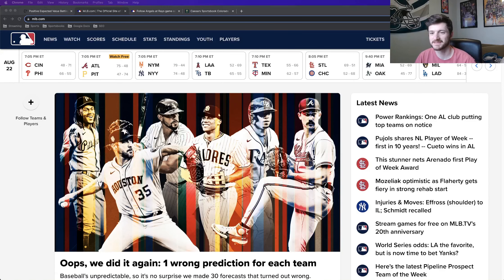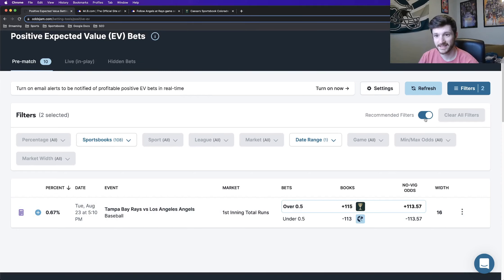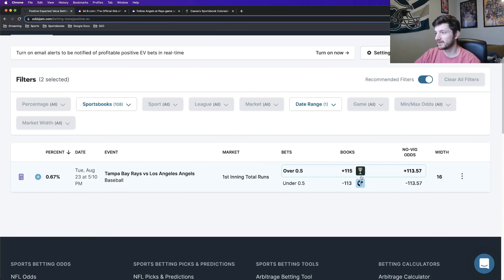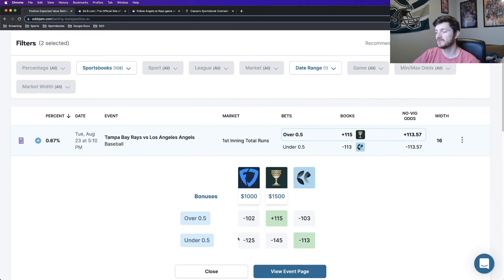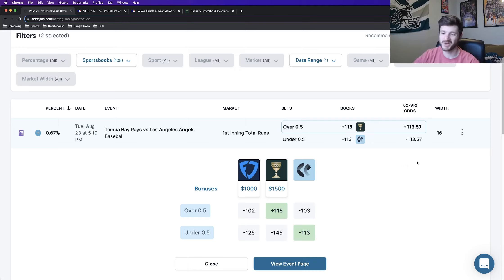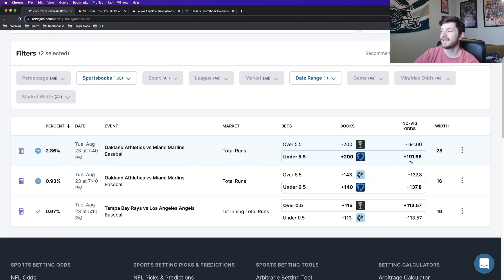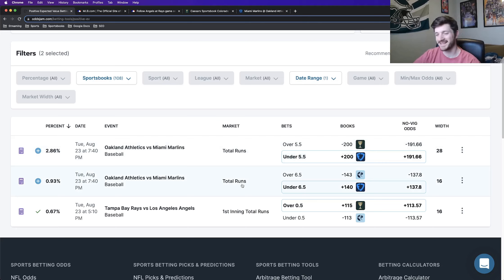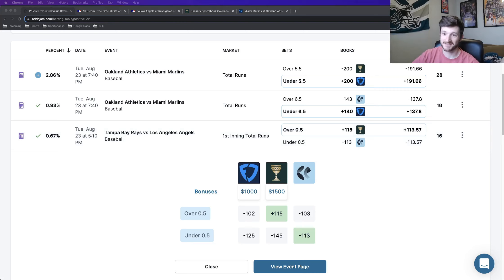Sharp, Profitable MLB Bets for Today Tuesday, August 23 | 8/23/22 MLB Picks & Predictions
sharp, profitable betting tools. Track your profit over a large enough sample size (say 250 wagers) of Positive EV bets and you'll be up! Try it out today!

In this sports betting tutorial, Matt gives out early MLB best bets for today, August 23 betting slate. There are a ton of MLB games going on 8/23, but Matt still finds sharp MLB bets for this betting slate. Matt finds his best bets using the OddsJam Positive Expected Value software. Matt likes his MLB betting picks he gives out.

The OddsJam software is constantly scanning lines from over 40 sportsbooks in order to find sharp bets. OddsJam uses Pinnacle Sportsbook as the sharpest sportsbook in the world, and provides Positive EV bets where we are getting better odds on another sportsbook. Matt places his MLB picks on Caesars Sportsbook.

Matt is a profitable sports bettor who has been able to make money betting on sports. He gives his sports betting strategy in this video and how he has made money. Matt is a betting analyst and content creator for OddsJam. He is located in Denver Colorado.

Matt constantly is on the hunt for the best odds to find good bets to make.